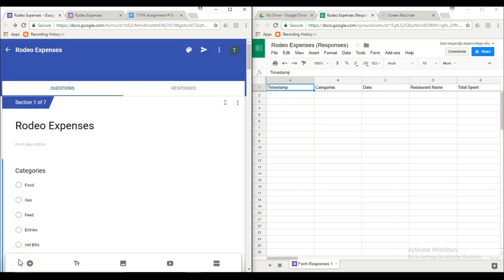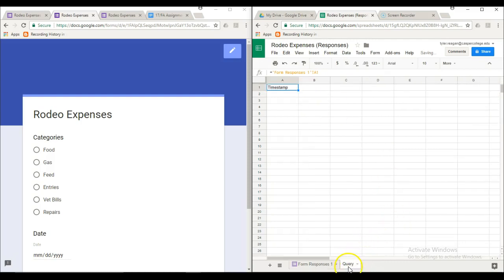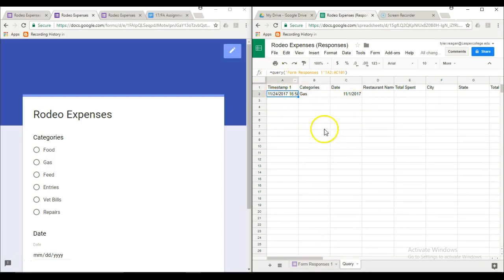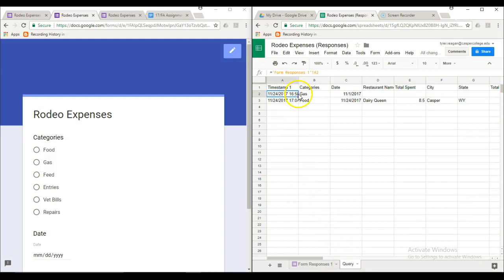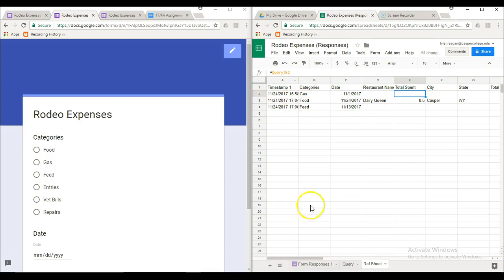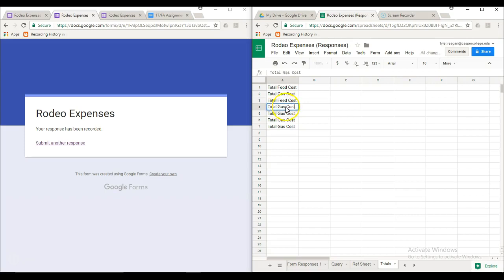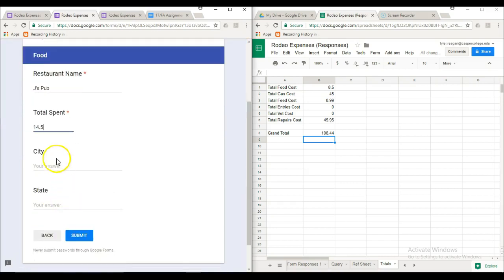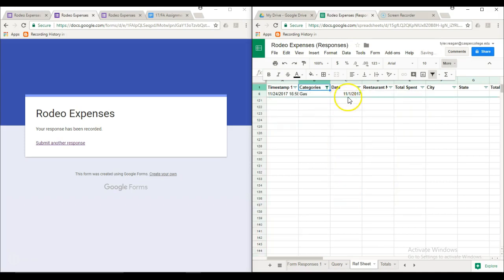AGRI 1010 Using Google Sheets with Google Forms